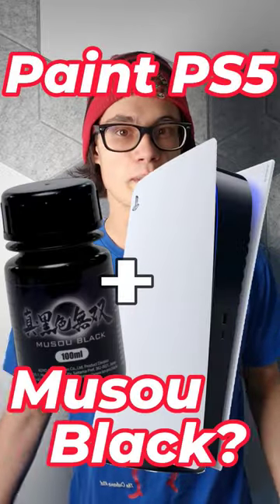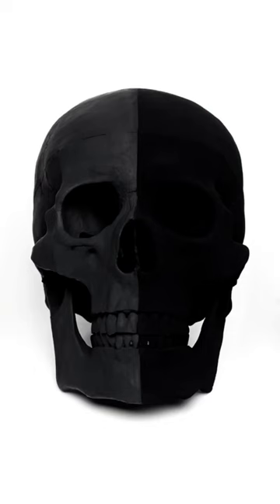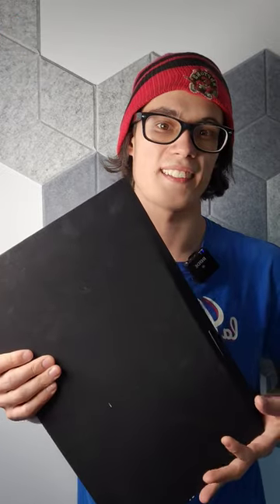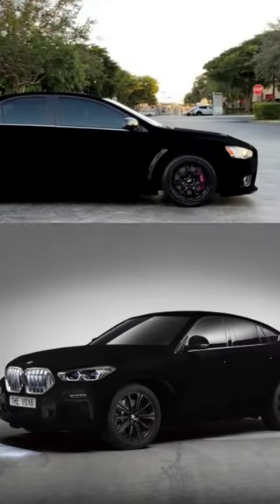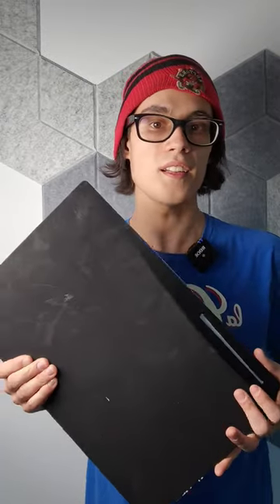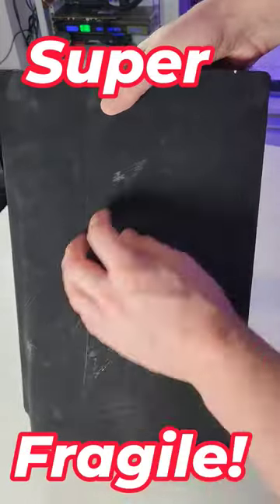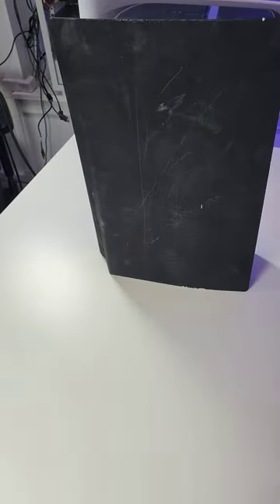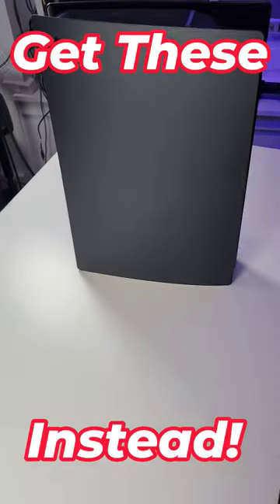Bad Idea! Paint PS5 in Musou Black!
This is why you should NOT paint anything with the darkest blackest paint in the world!